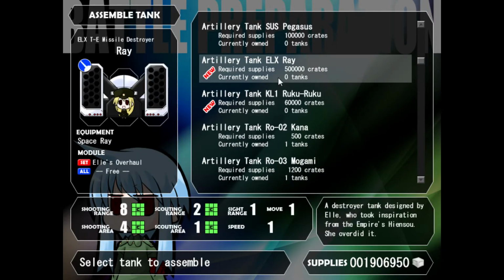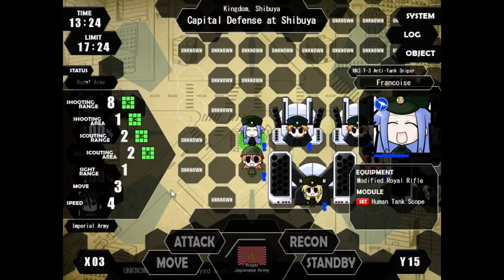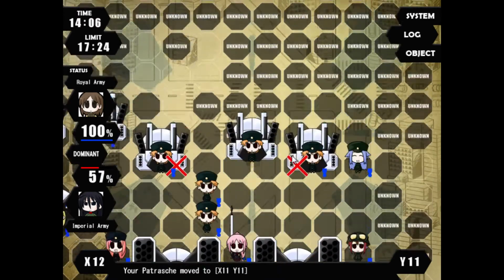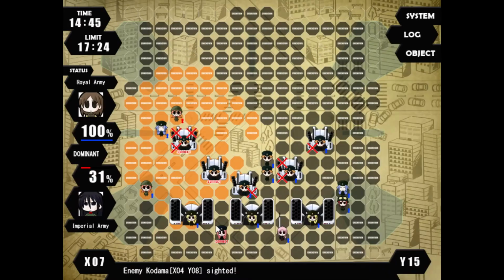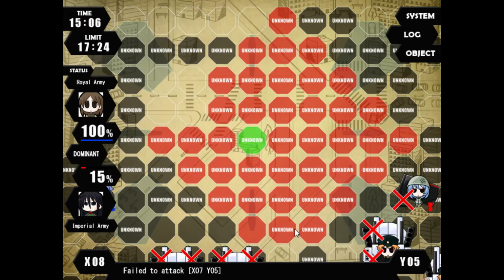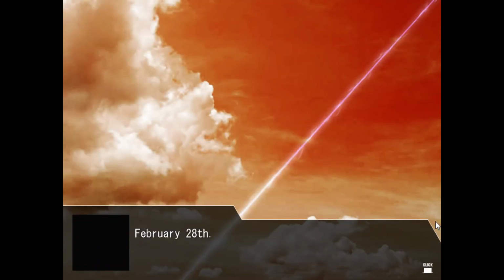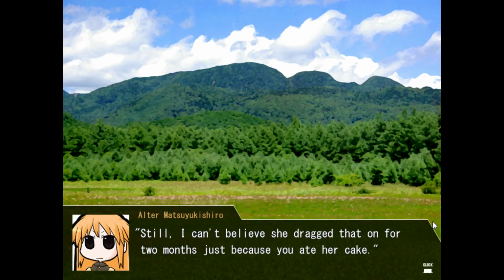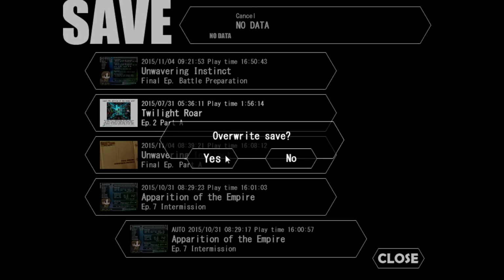Let's Play War of the Human Tanks ALTeR Part 24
And now the moment we have waited the last 6 parts for.